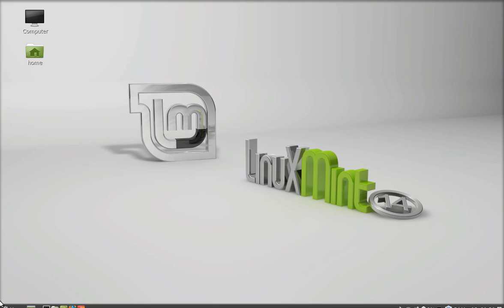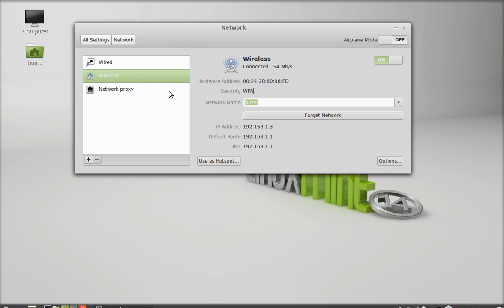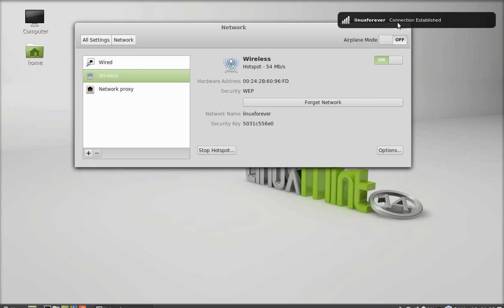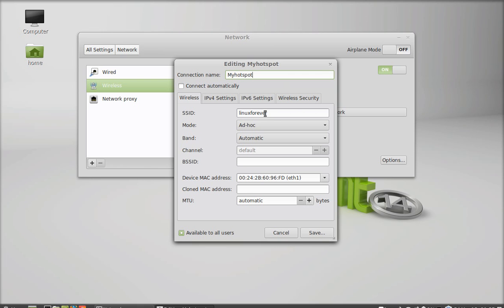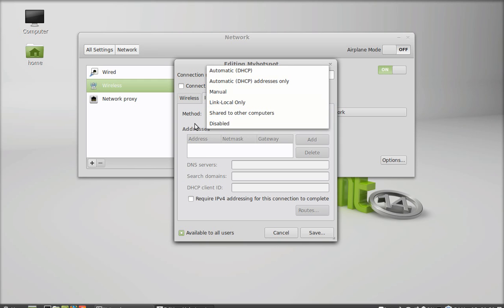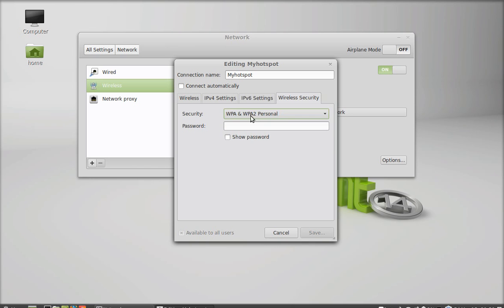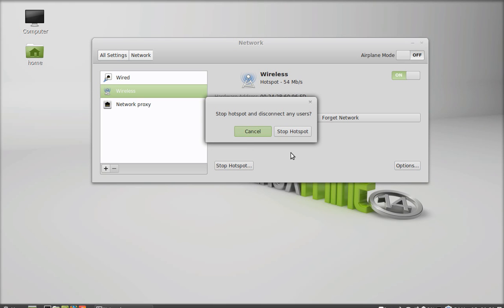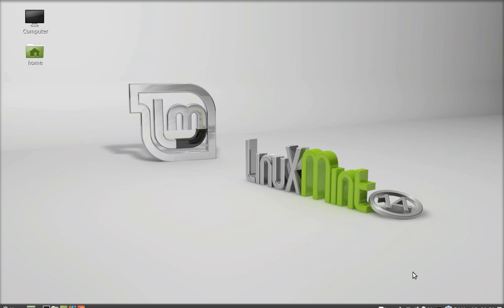Create a wireless (Wi-Fi) hotspot ( ad-hoc ) in Linux Mint 14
How to create a wireless hotspot ( ad-hoc connection) in Linux Mint 14.
You can create a hotspot ( an  ad-hoc wireless network) in Linux Mint and share the Internet connection among multiple devices.